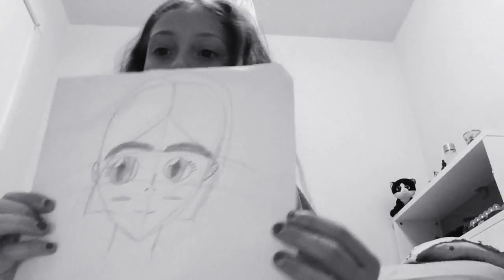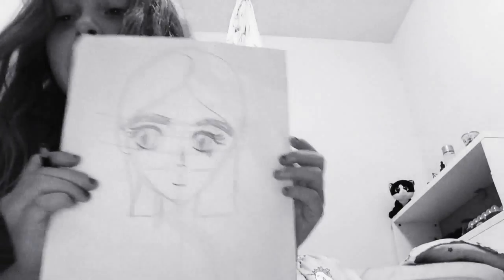How to draw a girl